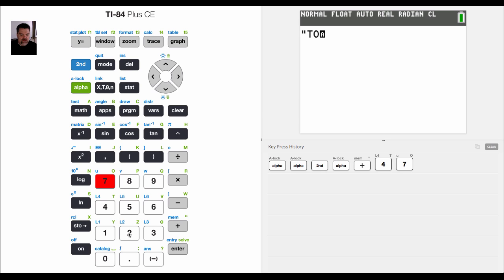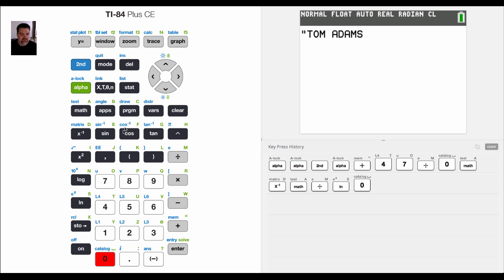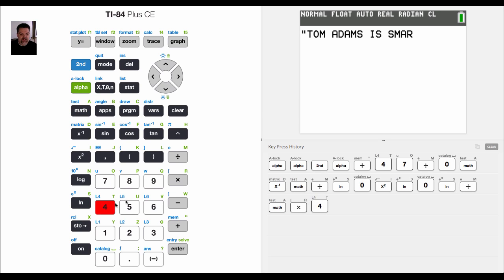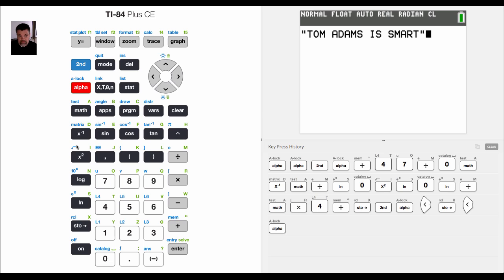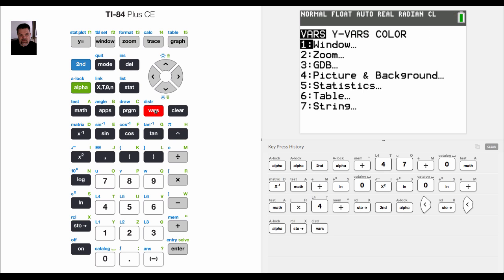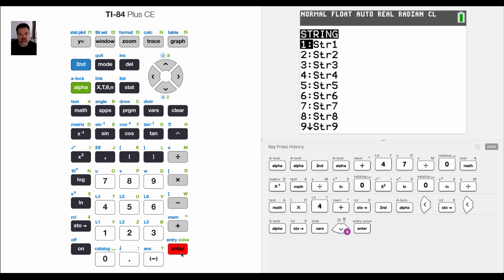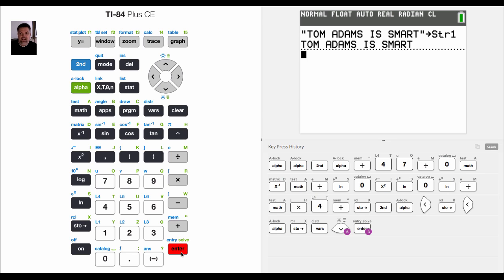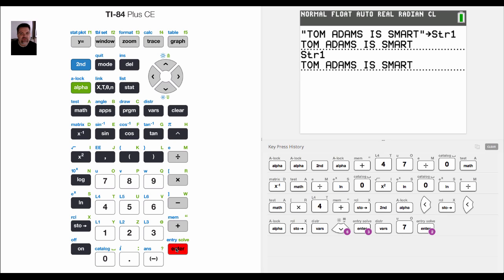TI 84 CE Tutorial 25 Storing A String of Characters In Your Calculator